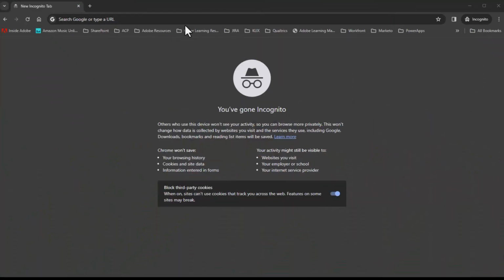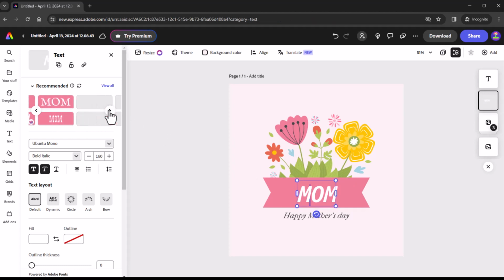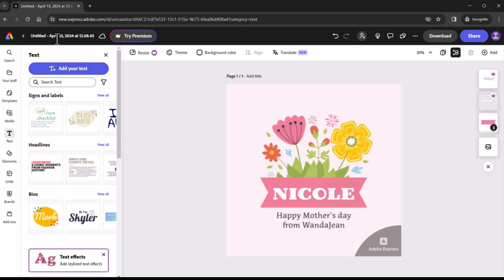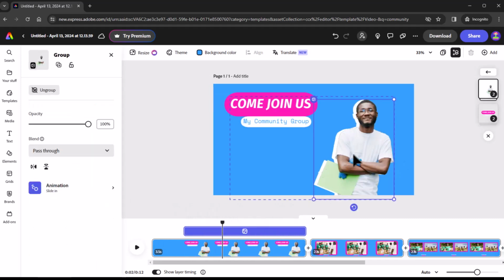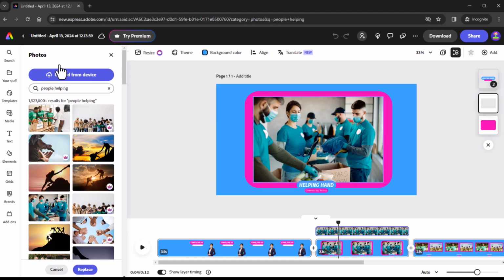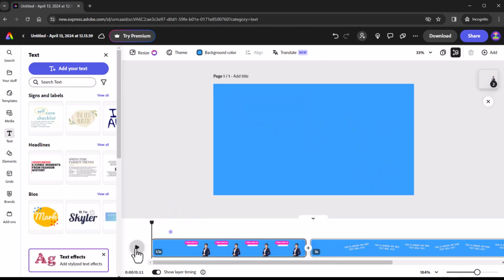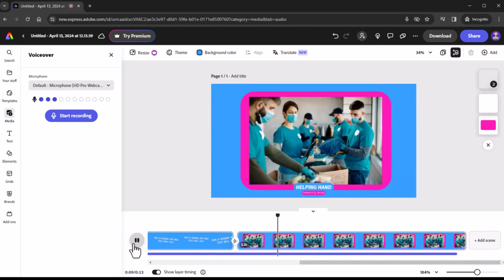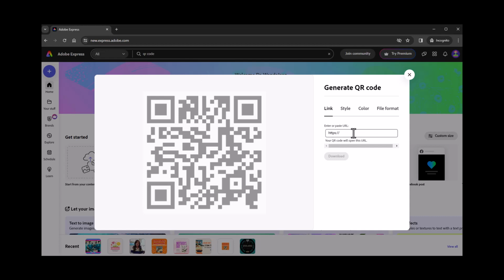Master Adobe Express: Create stunning designs quickly & easily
Unlock the power of Adobe Express with this step-by-step tutorial led by Dr. WandaJean Jones. Learn how to effortlessly create professional-looking greeting cards, engaging video announcements, and practical QR codes, all using the free version of Adobe Express. Perfect for busy individuals, this tutorial simplifies design tasks, enhancing your digital dexterity without the need for extensive resources. Dive in and discover how to elevate your digital content creation skills today!

Your journey towards digital fluency starts here, with ChurchGrowthGPT. Let's unlock your digital potential together!